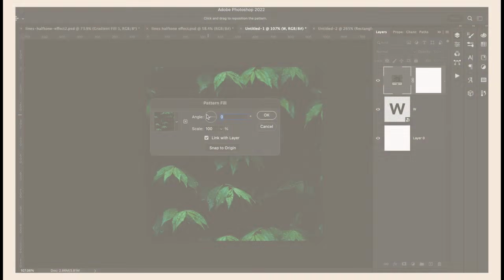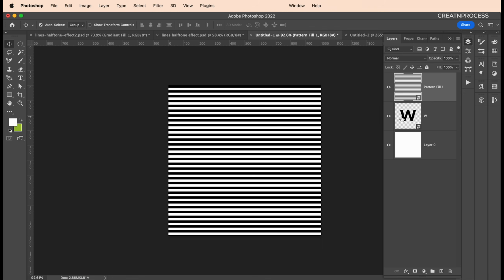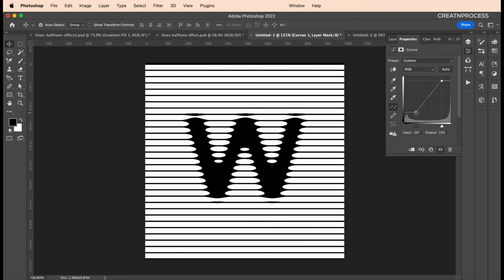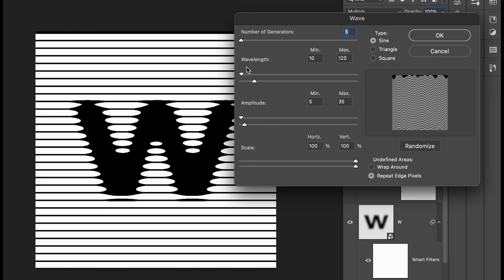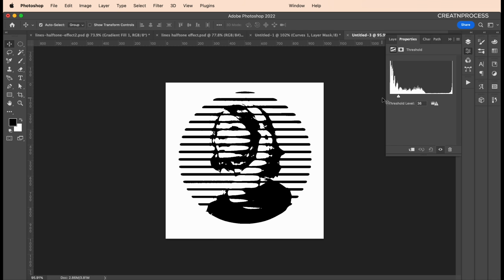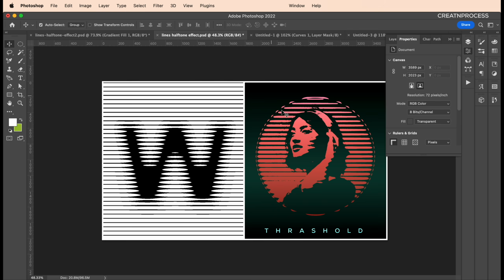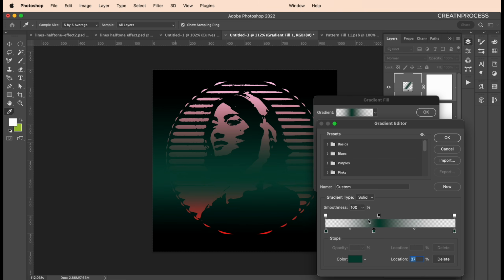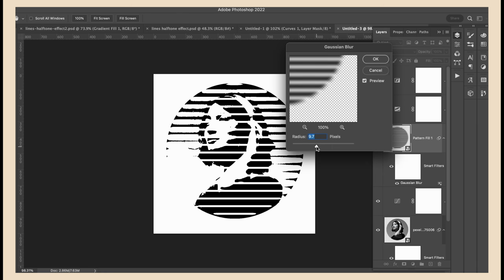Threshold Line Effect in Photoshop | Graphic Design | Curve, Invert Adjustment Layer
In this tutorial, we’ll create two amazing graphic designs using the Threshold option in Adobe Photoshop. The first design is a unique text effect, and the second is a photo effect.
In the first part of the tutorial, we’ll explore how to create a nice text effect using the Threshold option. we will understand all the techniques you need to know. After that, we'll apply the same technique to the second design, where have used a photo to create an interesting Design in Adobe Photoshop. So along with threshold we have used other attribute as well. So checkout the to see the step by step process!!

▲Gumroad Store!